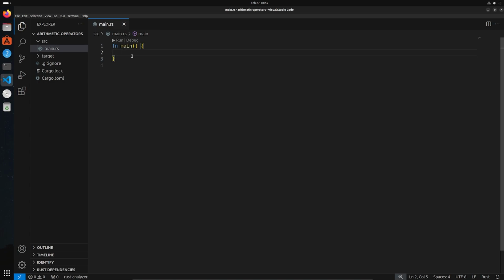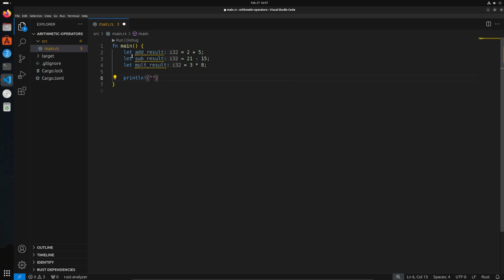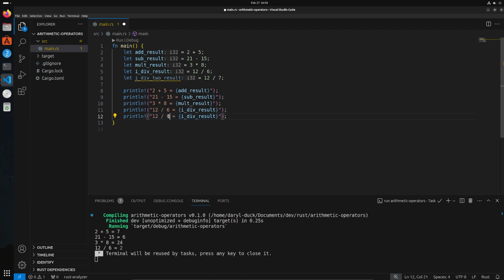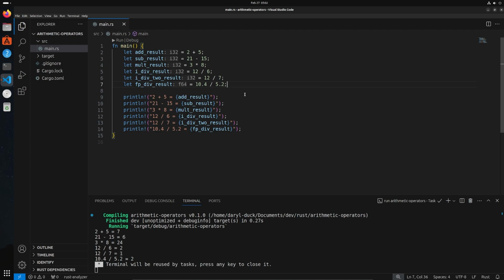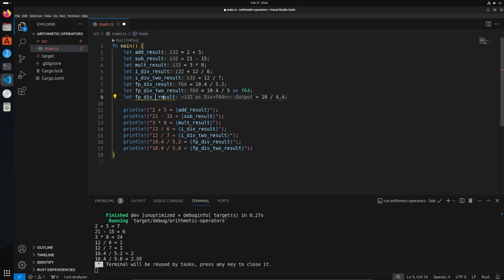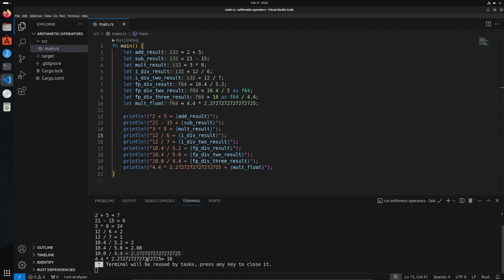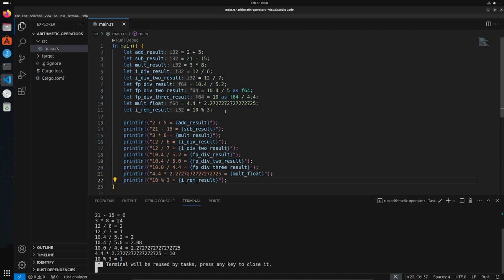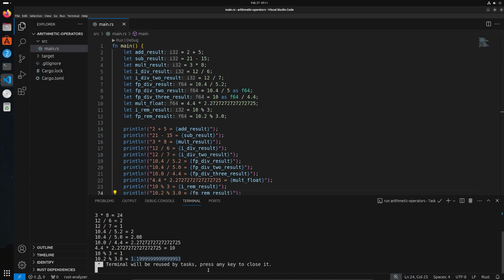Lets Learn Rust - 12 - Assignment and Arithmetic operators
G'day guys

In this video I start talking about operators. Starting with the Assignment and Arithmetic operators. This includes the following operators.

Assignment Operator: ie =
Addition Operator: ie +
Subtraction Operator: ie -
Multiplication Operator: ie *
Division Operator: ie /
Remainder (Modulus) Operator: ie %

I also mention some of the gotchas with integer and float point number divisions and the same issue with remainders

Important Times

00:00 - Introduction
00:17 - What is the Assignment Operator?
00:54 - Add, subtract and multiply operators
03:26 - Division operator using integers
06:04 - Division operator using floating point numbers
07:04 - Division operator gotchas
12:48 - The Modulus / Remainder operator
16:31 - Conclusion